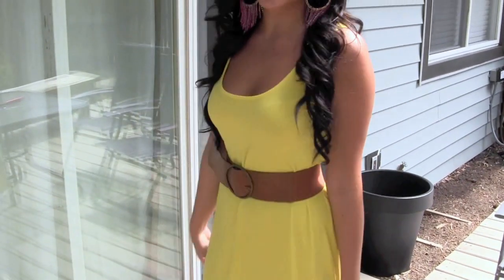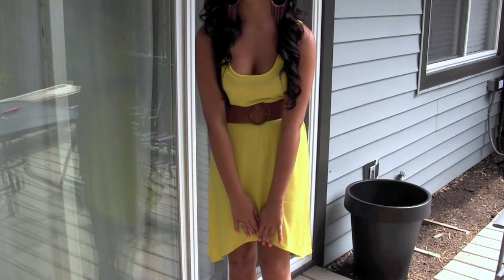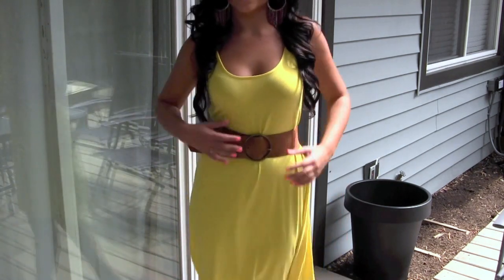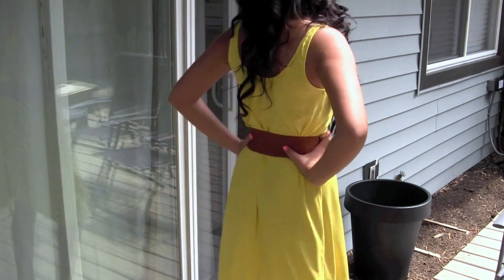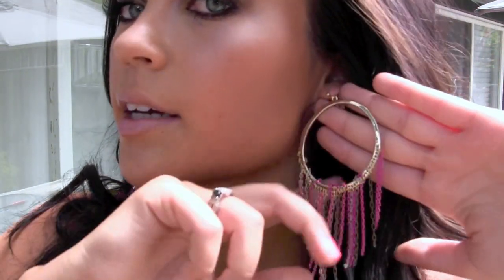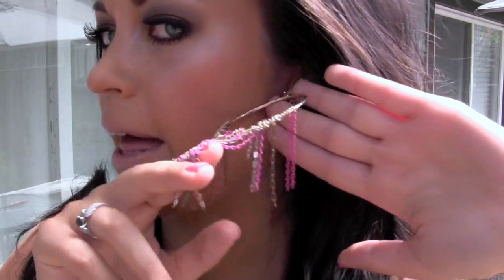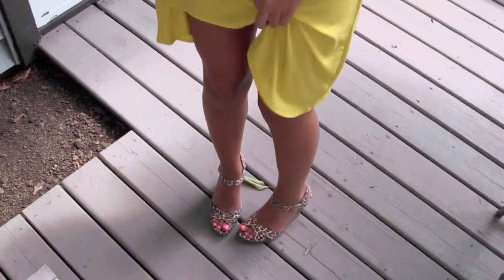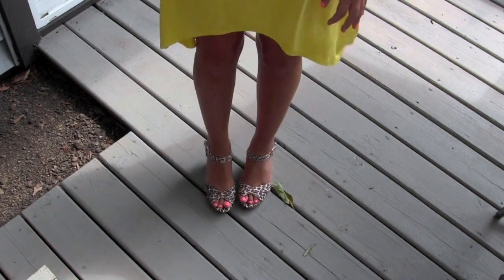OOTD: Yellow & Leopard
Dress: StyleMint Charlie Dress in Blazing Yellow (size 1)
Belt: Charlotte Russe
Earrings: Express
Shoes: Old Navy

Makeup:
Clinique Stay Matte Foundation
IT Cosmetics Bronzer, Blush, Highlighter Wheel (forget the actual name of it lol)
ELF Cream Eyeshadow in Bronze
ELF Pigment Eyeshadow in Gold Goddess
Beautique Brown Eyeliner
Ardell 105 Lashes
MUFE Rouge Artist Natural Lipstick N1

Hair Color: Revlon ColorSilk Brown Black

*I was sent this dress for review. All thoughts &amp; opinions are my own.